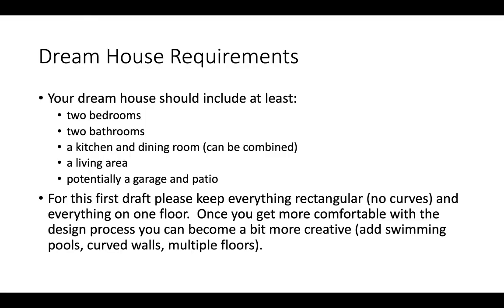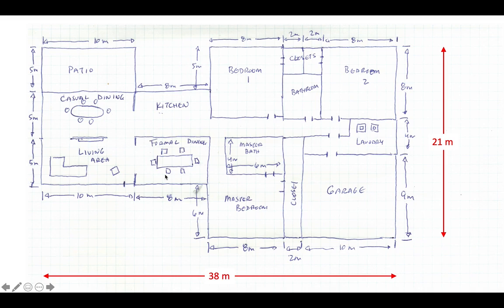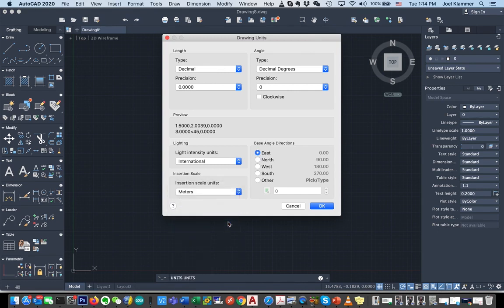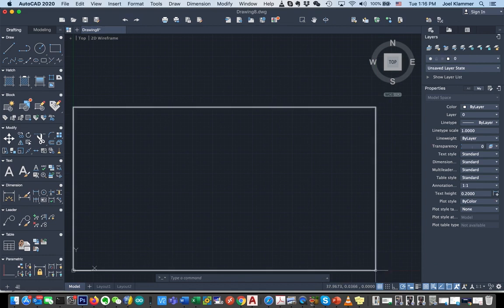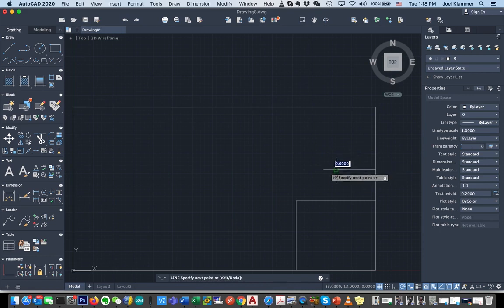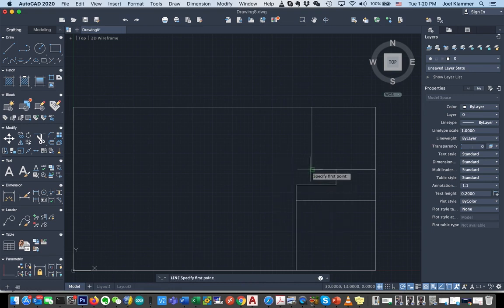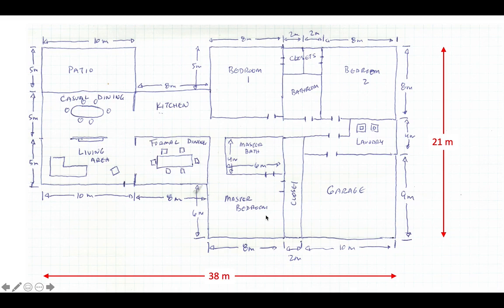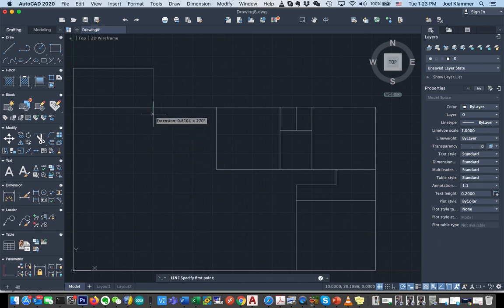Engineering 2 Lecture 02-04